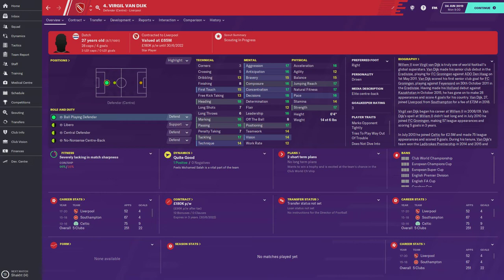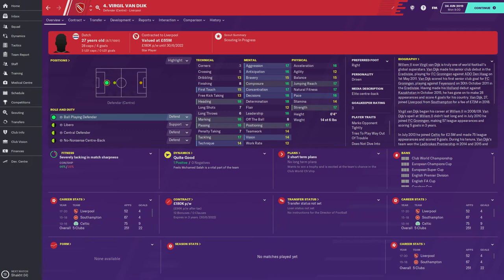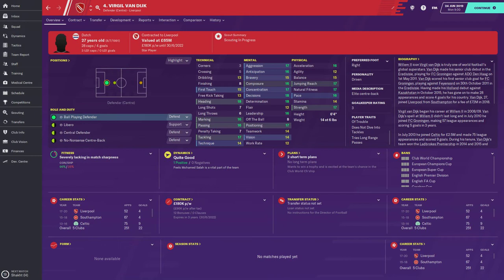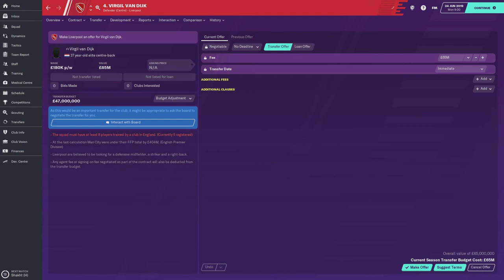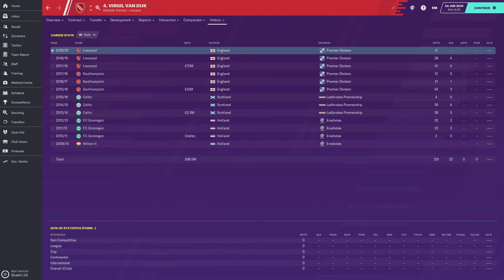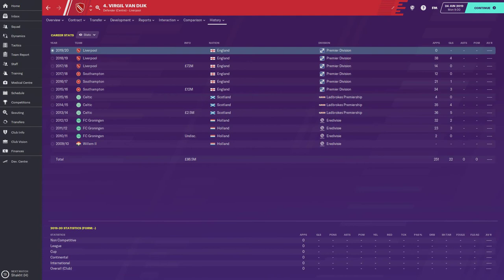FM20 Player Guide to Virgil Van Dyke - StayHome gaming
FM20 Player Guide

If you fancy having a look at some of the players in the game in short videos, then this is the place for you.
Here we will evaluate the players technicals, mentals and physicals.
This is to provide you with a small insight into what the player can offer.

Thank you, Pepe.